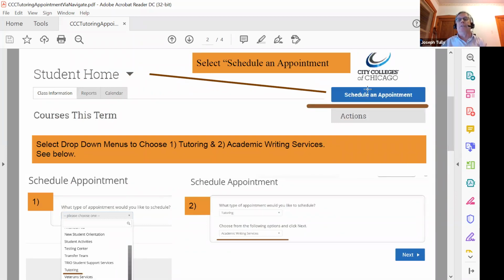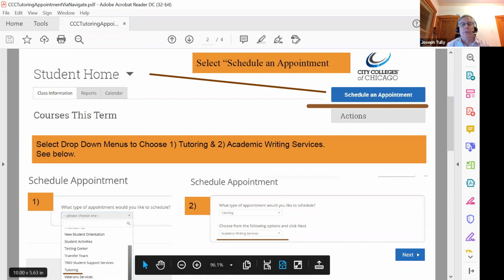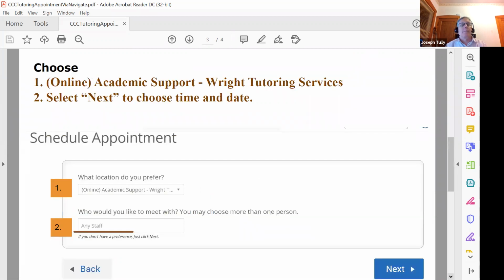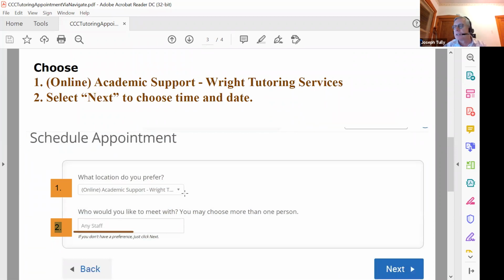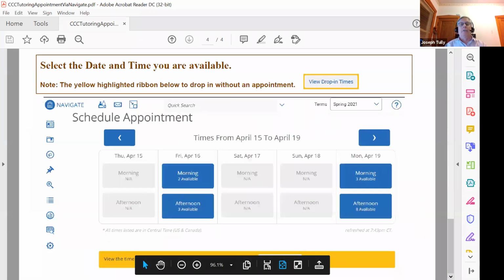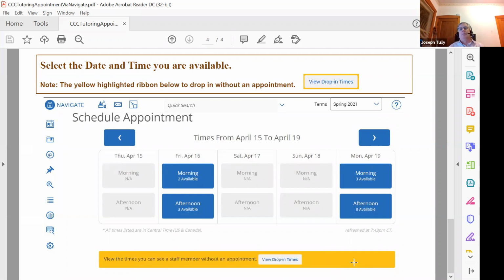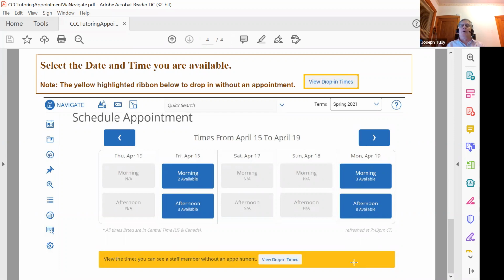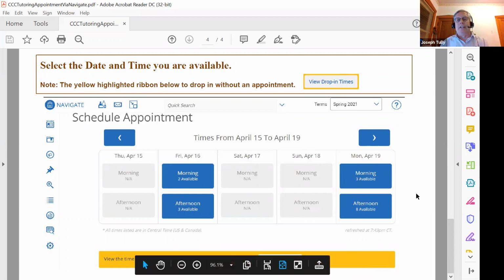City Colleges of Chicago Tutoring Appointment Instructions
English Instructor explains how to make a tutoring appointment for extra help writing essays
Joe Tully - Wilbur Wright College